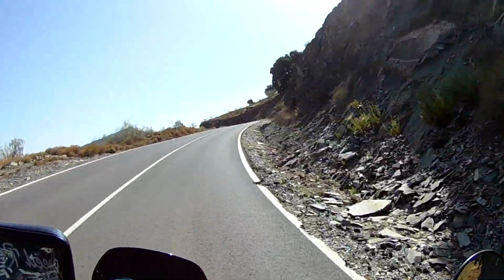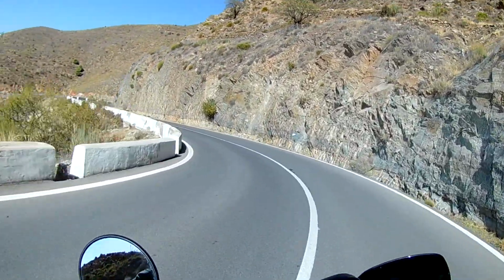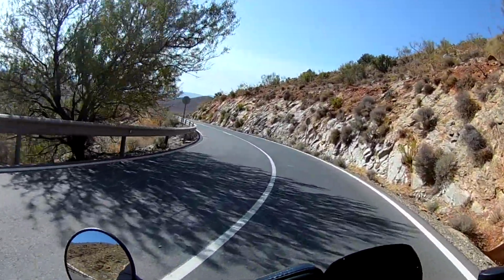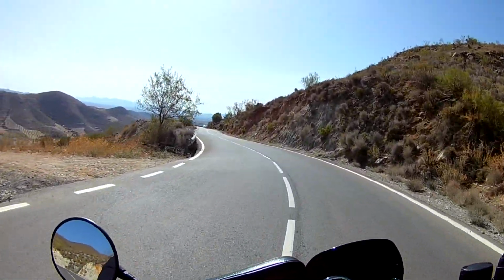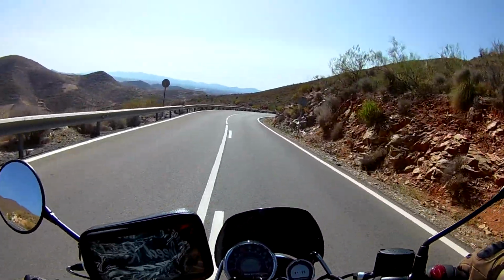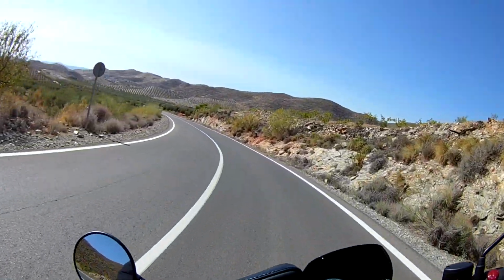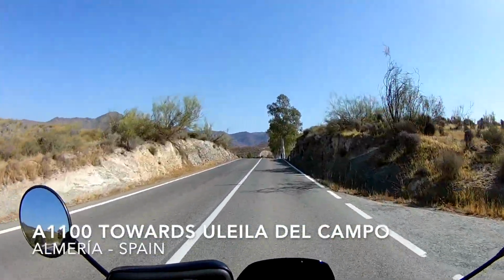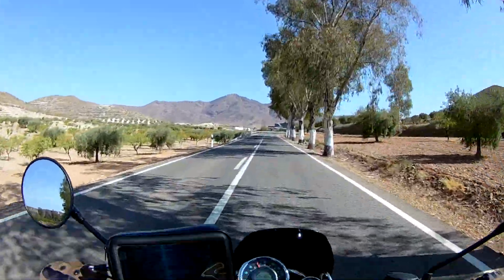Royal Enfield Meteor 350 - Update at 2000 km, a new road and channel talk.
In this video I give you an update on my Meteor 350 at 2000 km, share a new road I found recently with you and talk about stuff going on with the channel.

I hope you appreciate this brief update. If you do, please like the video, subscribe to my channel if you are interested in seeing more Meteor 350 content or even hit that notifications bell if you are an über fan ;)

Thanks for visiting EconomicalRides 👍🏻 and come back soon !